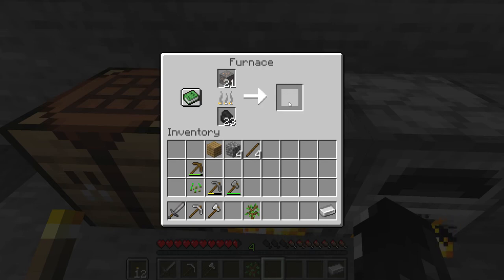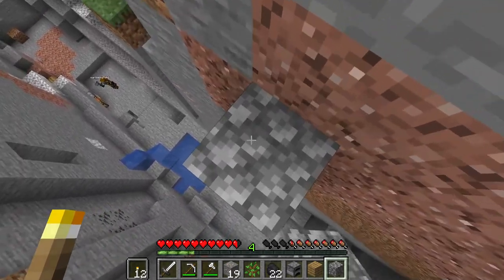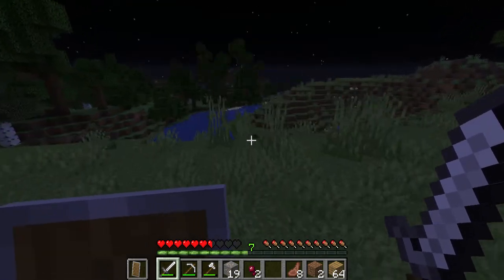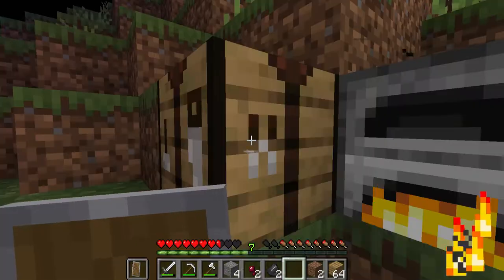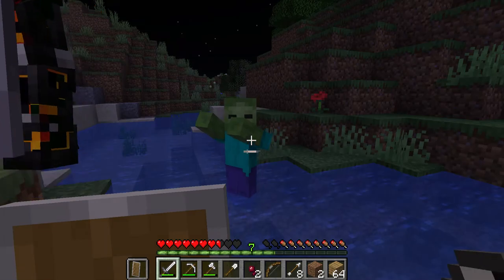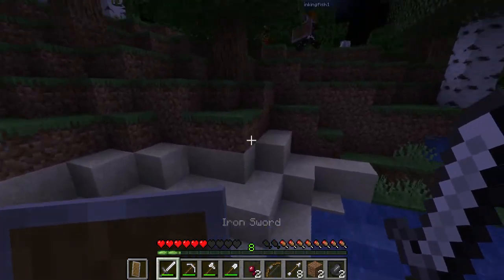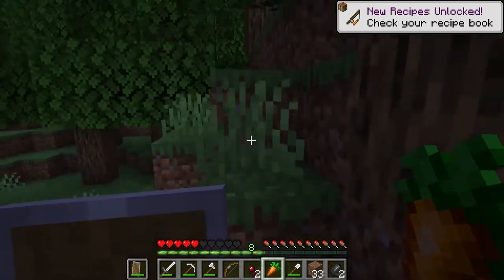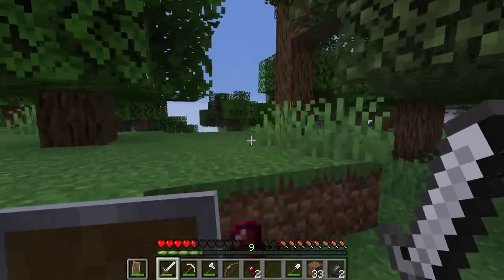are first minecraft video with marlin